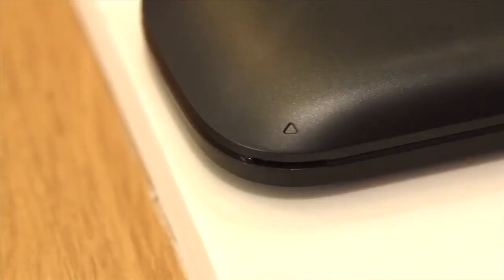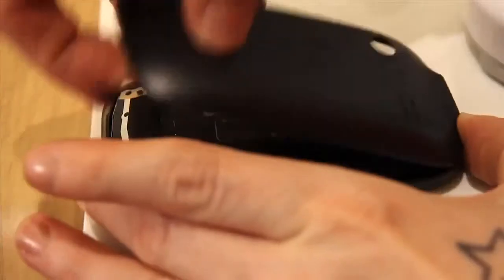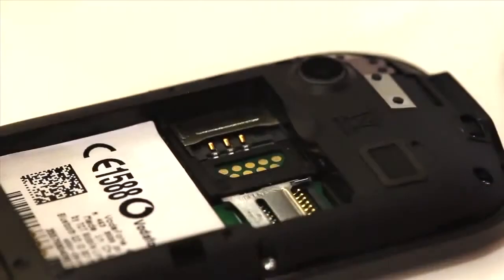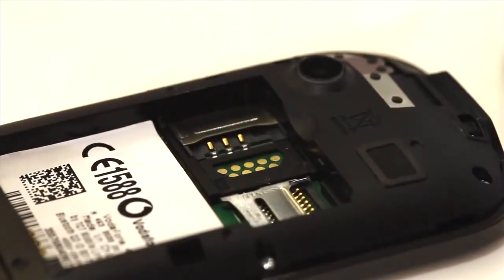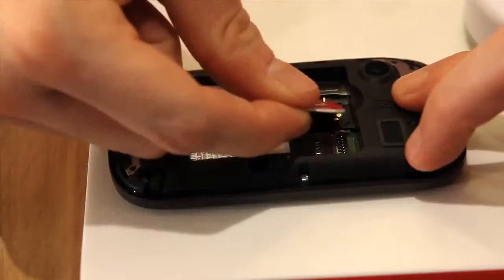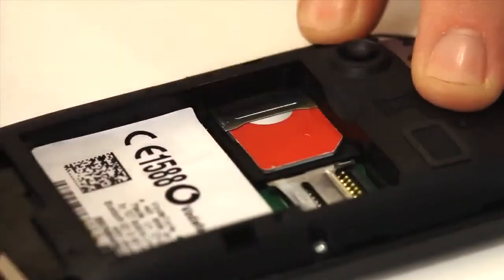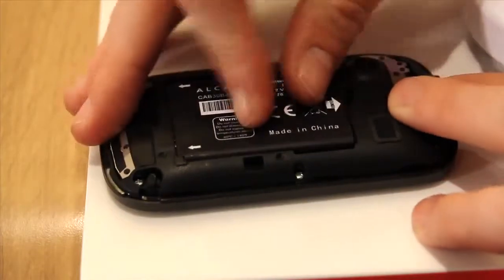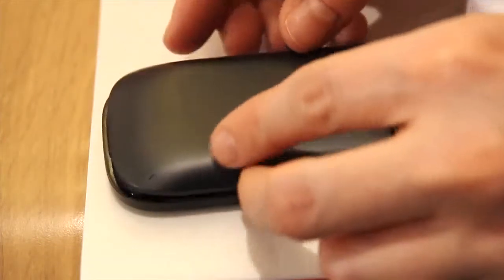Gsm Cards_ Inserting Your Sim Vodafone 455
Phones that use sim? cards?
Verizon droid x2 sim? card?
Iphone sync without sim? card?
Sprint and nextel sim? card?.?
Sim? card? compatibility with samsung galaxy s3 cell phone?
Lg vx8350 sim? card?
Where can i buy a prepaid sim? card? for a cellphone?
Do metropcs phones have a sim? cards?
Can i put an at&amp;t sim? card? in a verizon phone?
What is the difference between an sd card? and a sim? card?